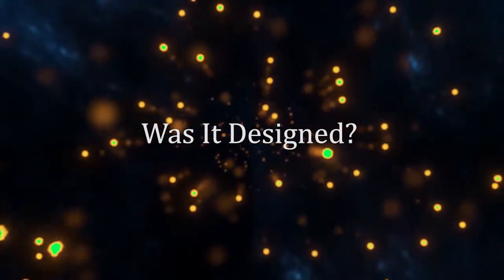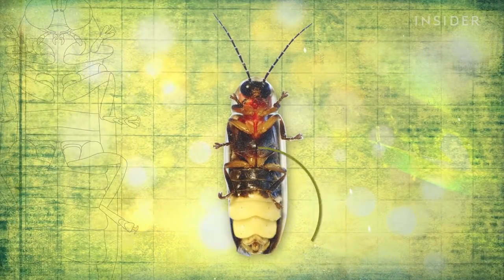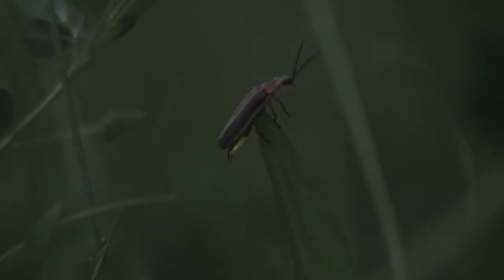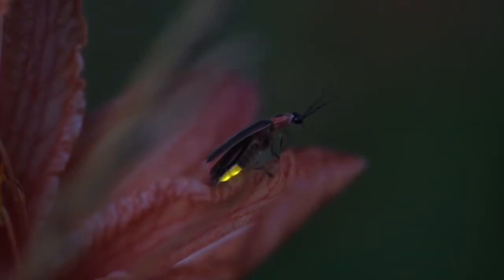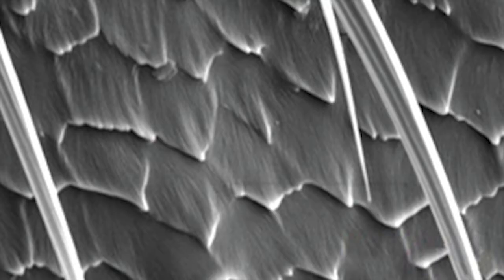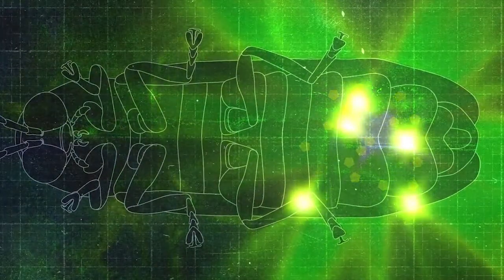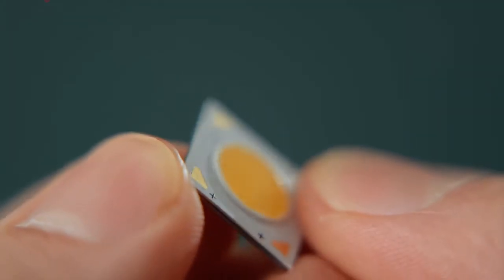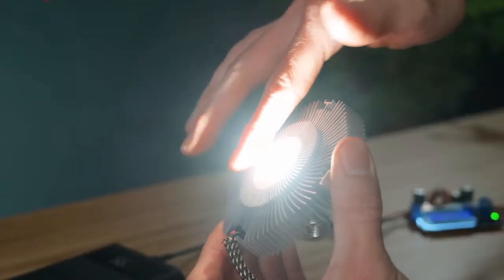The Lantern of the Photuris Firefly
🌞  The Lantern of the Photuris Firefly is a species-specific bioluminescent organ located in the abdomen of some predators of the Photinus genus. The insect's wide variety of colors, flashes and sequences are well studied; they are used to attract mating partners and potential prey. In addition, these dependable features may deceive competing fireflies, as well as ward off potential threats. It is interesting to note that resistant beetles may react differently than non-resistant ones when they detect the light display produced by Photuris fireflies; it has also been suggested that this photic behavior allows this particular genus to distinguish its own species from others in their environment.